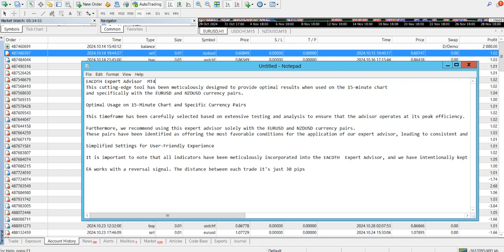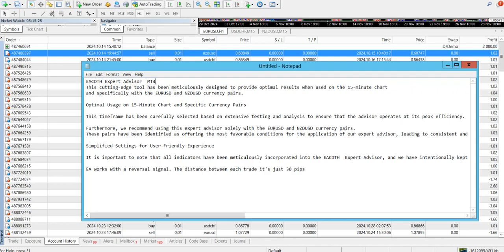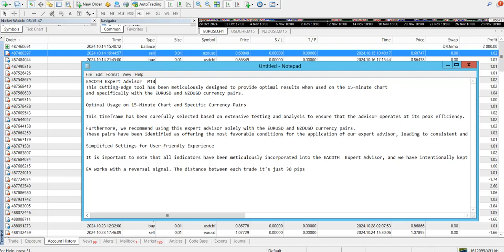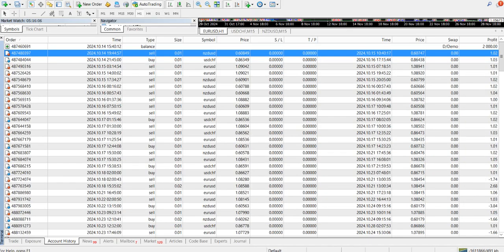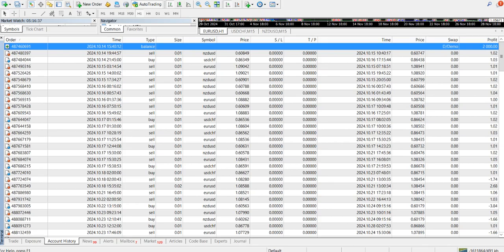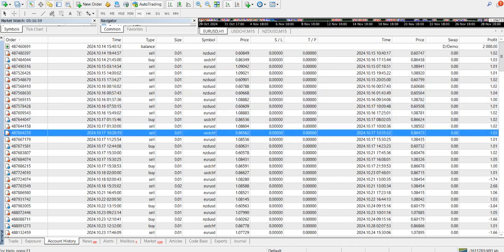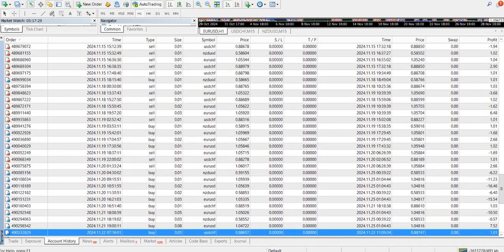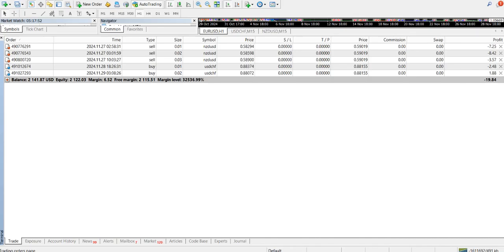🚀 EACDTH Forex Expert Advisor | The Ultimate MT4 Trading Robot for Consistent Profits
Take your Forex trading to the next level with the EACDTH Expert Advisor, a state-of-the-art Forex robot meticulously designed for MetaTrader 4 (MT4). Engineered for precision and efficiency, this automated trading solution is optimized for the 15-minute chart and tailored for top-performing currency pairs, including EUR/USD, NZD/USD, and USD/CHF.

Whether you're a seasoned trader or just starting your trading journey, the EACDTH EA simplifies trading, delivering consistent results with minimal effort.

🌟 Why Choose EACDTH Expert Advisor?
1️⃣ Optimized for the 15-Minute Chart
Efficient Execution: Extensive testing has proven that the 15-minute timeframe offers the perfect balance between fast trades and market stability.
Timely Trade Management: Capitalize on short-term opportunities while mitigating risk exposure.

2️⃣ Focused on Key Currency Pairs
EUR/USD & NZD/USD: These pairs are chosen for their liquidity, steady price movements, and favorable trading conditions, ensuring optimal performance.
USD/CHF: Provides diversification and flexibility, enhancing portfolio balance.

3️⃣ Simplified, User-Friendly Design
Easy Setup: Intuitive settings with all essential indicators pre-configured, eliminating unnecessary complexities.
Streamlined Trading: Focus on achieving your goals without being overwhelmed by technical details.

🔑 Core Features of EACDTH Expert Advisor
🔄 Reversal Signal Trading
Detects and capitalizes on trend reversals, ensuring high-probability entries with minimal risk.

📏 30-Pip Trade Distance
Keeps trades at an optimal distance of just 30 pips, ensuring precise execution and effective risk control.

⚙️ Automated Precision
Removes emotional decision-making and operates autonomously, delivering consistent and accurate results.

📈 Proven Performance
Backed by extensive testing, this EA adapts to dynamic market conditions, reducing drawdowns and maximizing profits.

🛠️ How to Get Started with EACDTH EA
1️⃣ Download and Install: Add EACDTH EA to your MetaTrader 4 platform.
2️⃣ Select Currency Pairs: Focus on EUR/USD, NZD/USD, and optionally USD/CHF for optimal performance.
3️⃣ Set the Timeframe: Use the 15-minute chart for peak efficiency.
4️⃣ Start Trading: Let the EA handle execution while you monitor and refine your strategies.

🚀 Why Traders Love EACDTH Expert Advisor
✅ Optimized for Efficiency: Perfectly calibrated for the 15-minute chart and select currency pairs.
✅ Simplified Experience: Easy-to-use interface and pre-configured settings for a hassle-free trading experience.
✅ Reversal Trading Mastery: Delivers consistent profits by capitalizing on market corrections and trend reversals.
✅ Proven Results: Extensively tested for reliability and stability in various market conditions.

4️⃣ Watch Related Videos for Insights: Explore our curated collection of Forex trading bot videos

Explore Our Forex Bot Collection
Forex trading carries significant risk, and past performance is not indicative of future results. Always use proper risk management and trade responsibly.

Equip yourself with the EACDTH Expert Advisor and trade smarter with automated precision, flexibility, and profitability. Start your journey today! 🌟